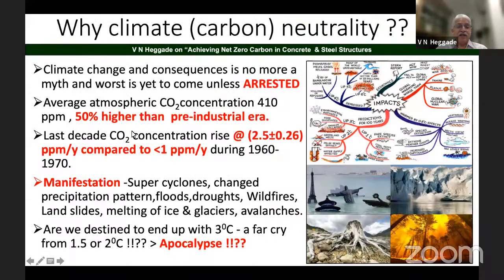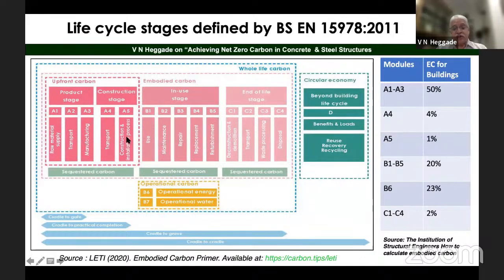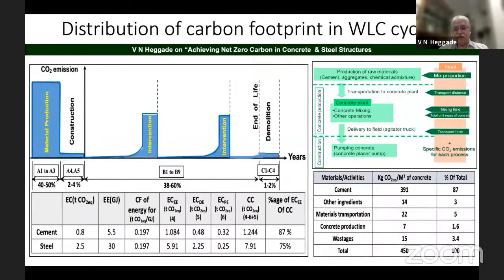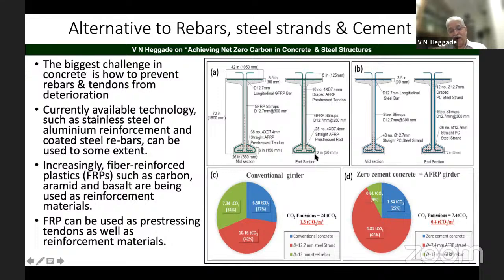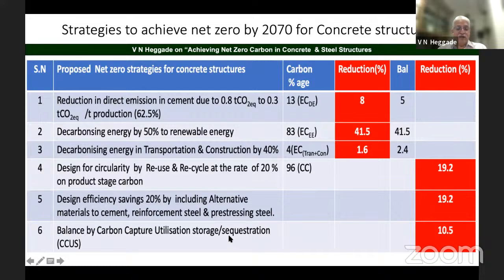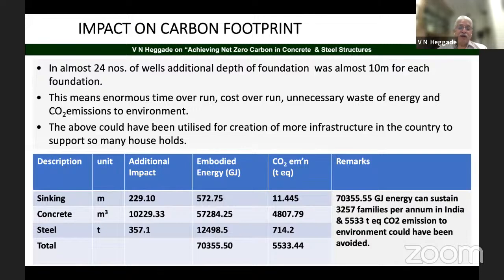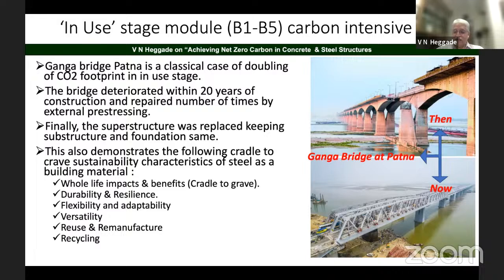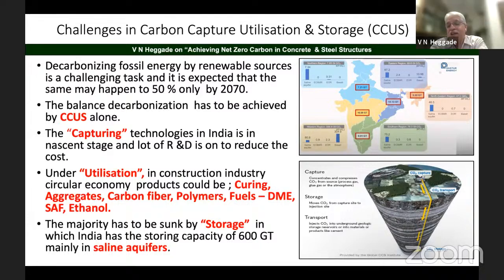World Engineering Day for Sustainable Development